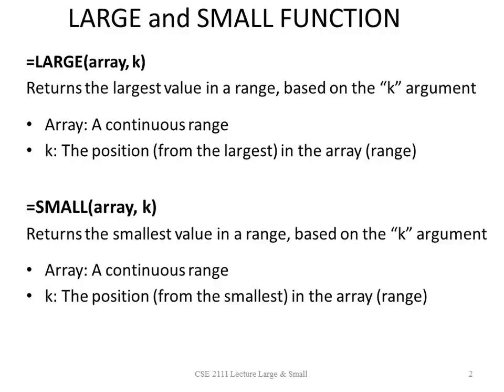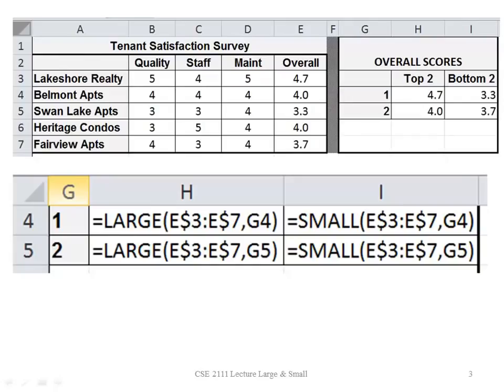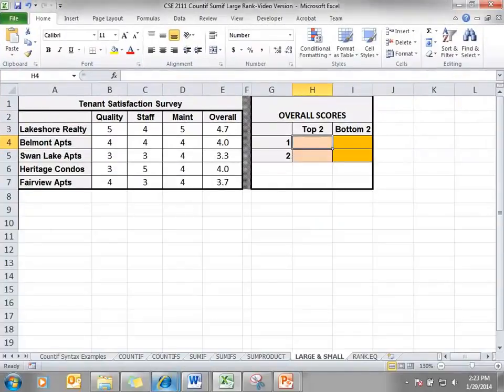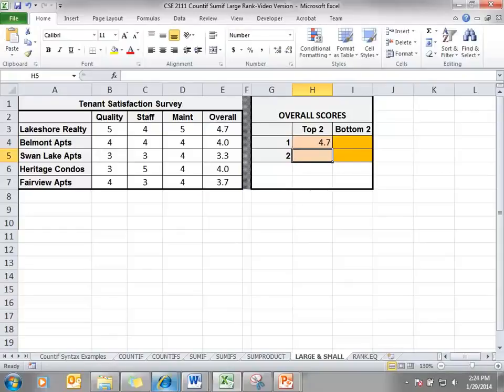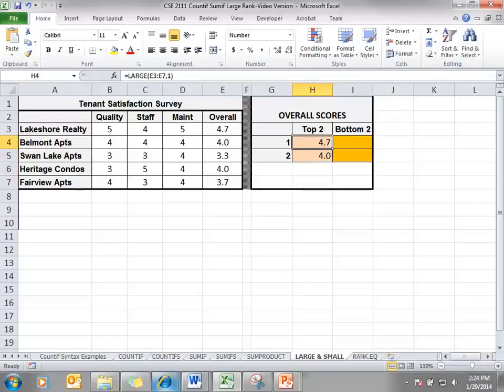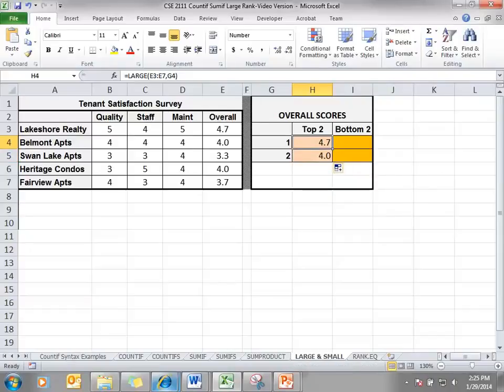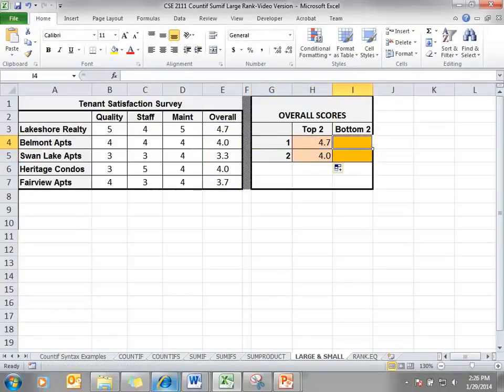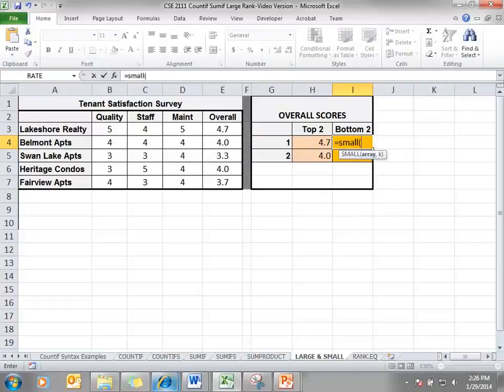CSE Lecture Large and Small